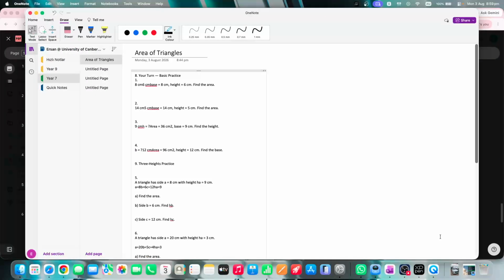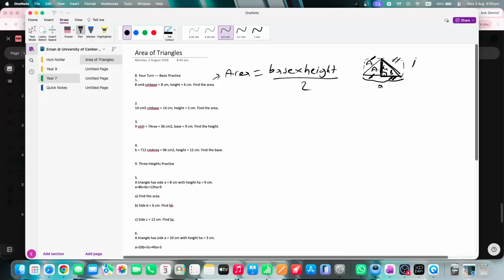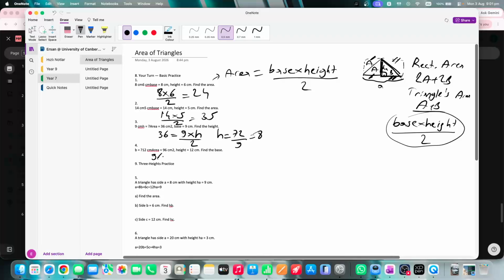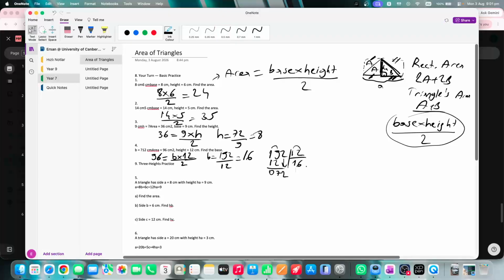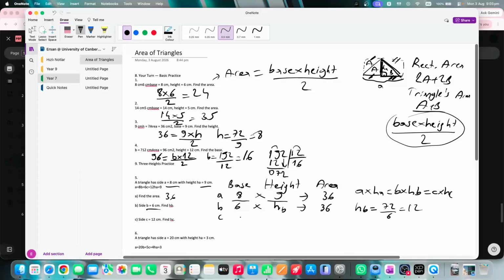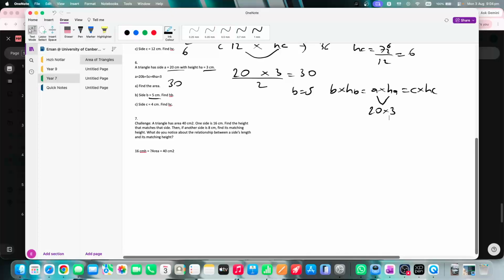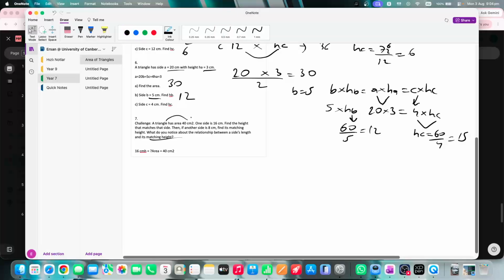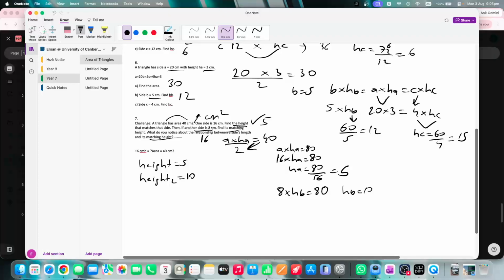Area of Triangles